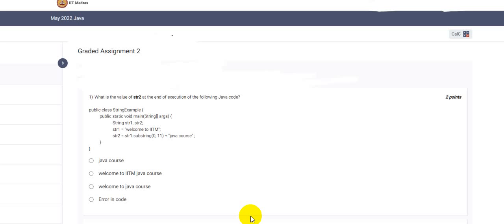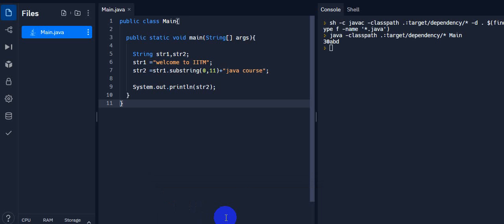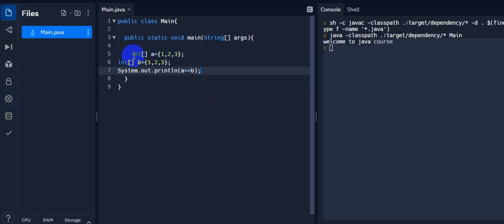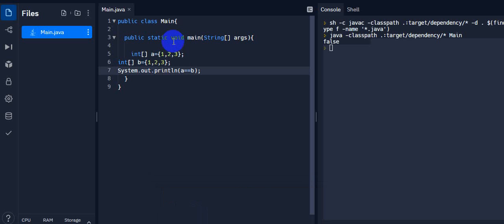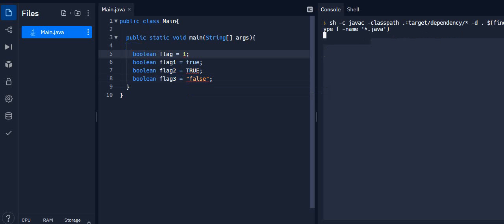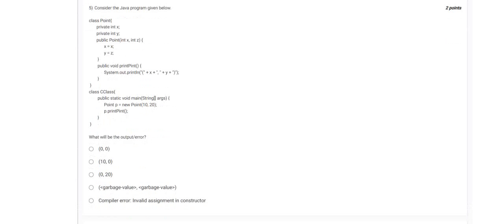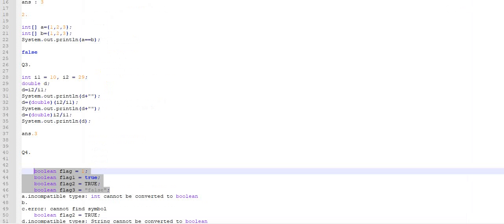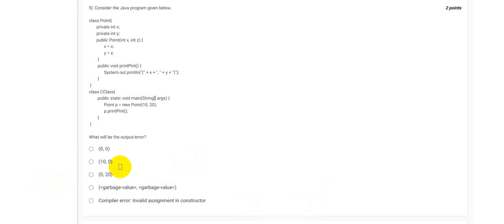IIT Madras Bsc Online Degree JAVA Graded Assignment Week 2 Answers | Solutions | DIPLOMA.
This video is made by subject matter expert from NIT/ IBM USA with 10 years of IT experience .

○ Logitech HD Webcam-
○ Logitech Wireless Keyboard and Mouse Combo-
○ Sony Earphone-

The solution TO  JAVA Graded Assignment week 2.